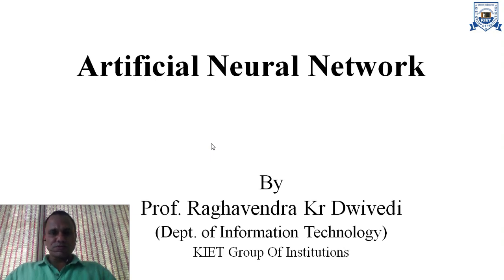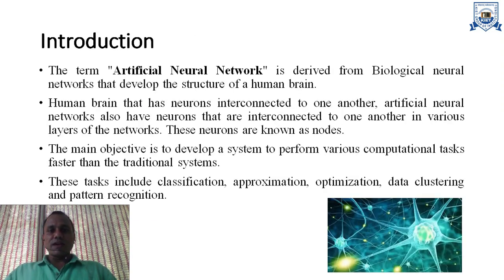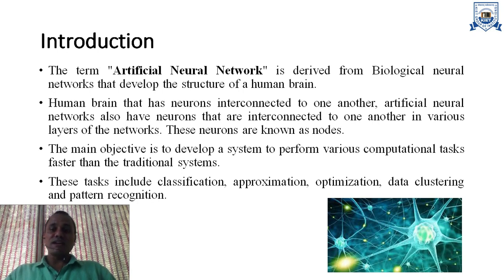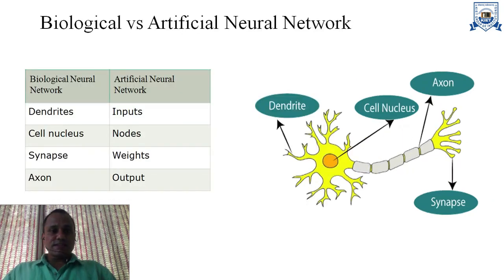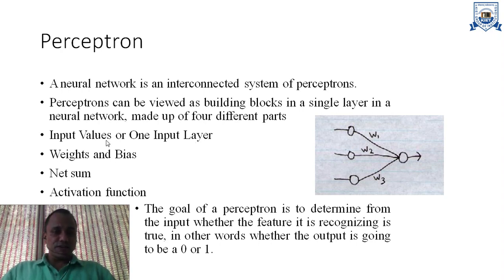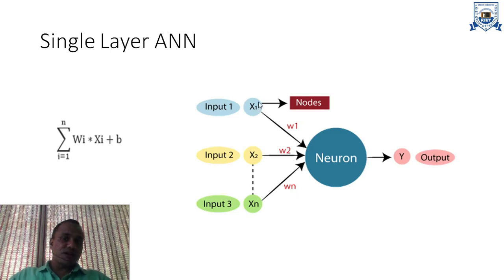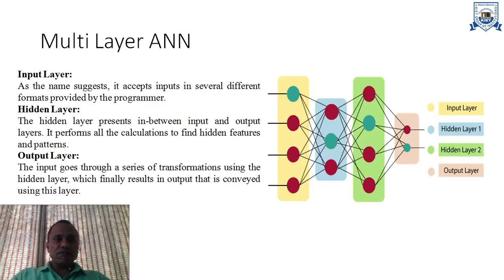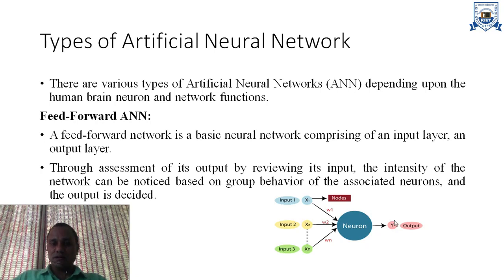L - 7 | Unit - 2 | ANN Backpropagation Neural networks | Application to Soft Computing